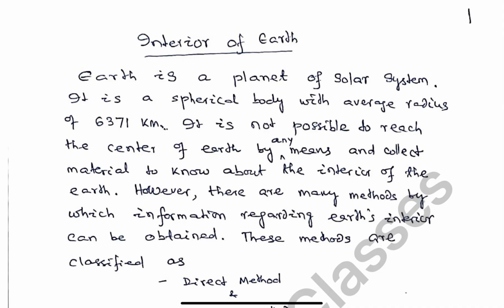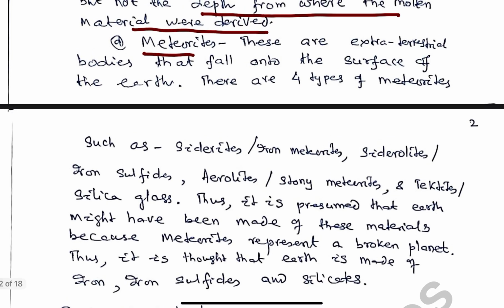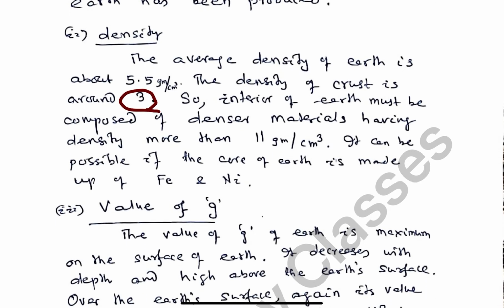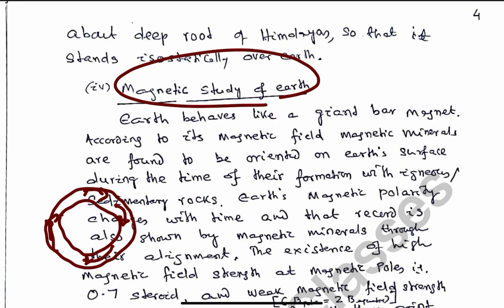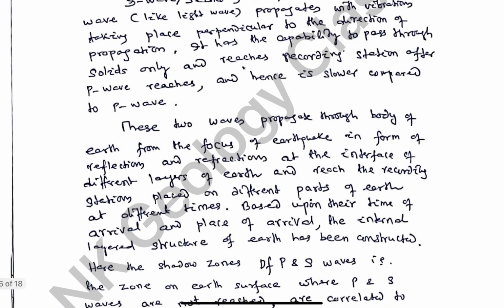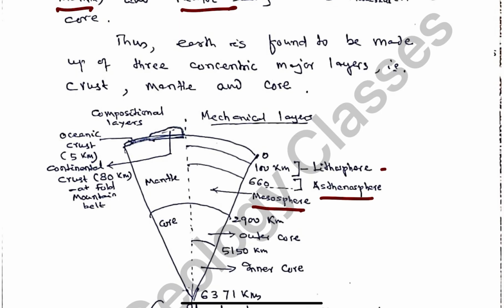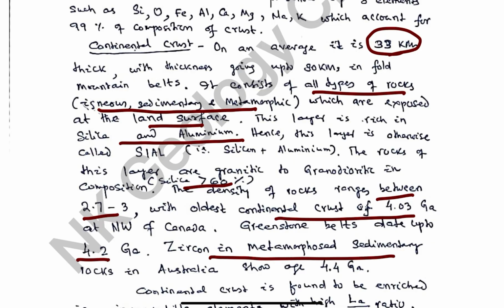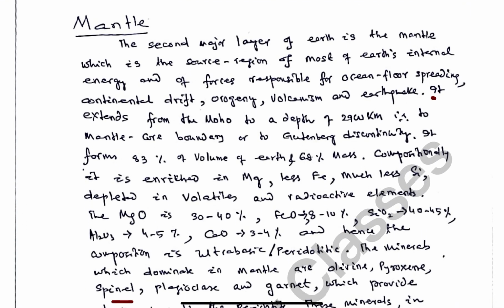Lecture 2: INTERIOR OF THE EARTH (PART 1)